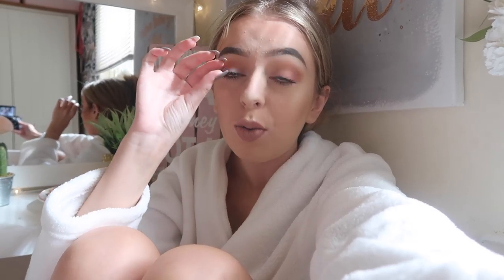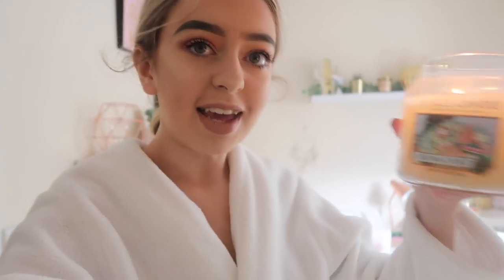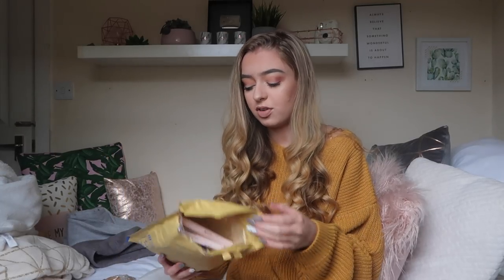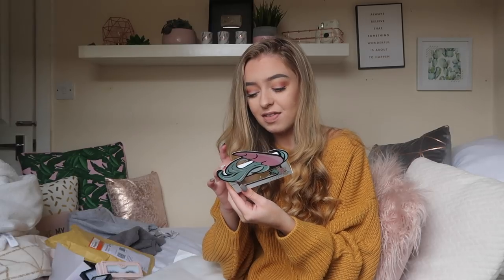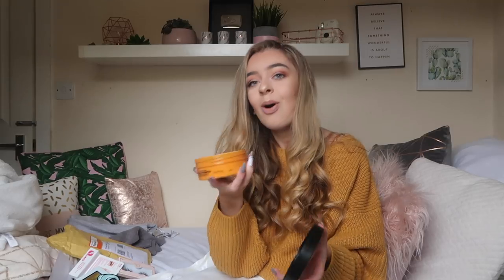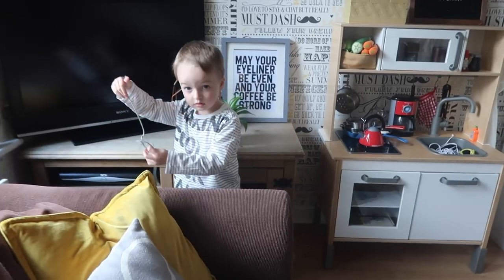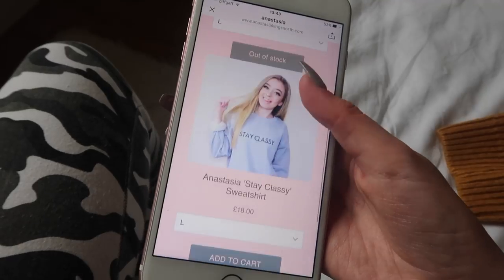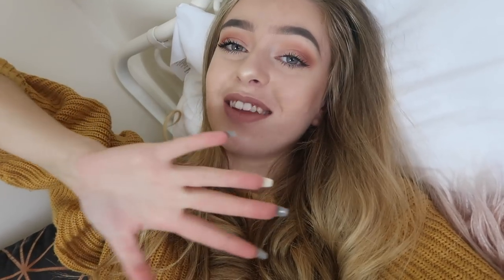PO BOX HAUL, PREPARING FOR AUTUMN & FILMING DAY!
Anastasia C/O Red Hare
Somerset House
Strand
London
WCR2 1LA

FAQ:
♡ Will you do a meet up? yes! summer in the city 2017

xoxo,
Anastasia